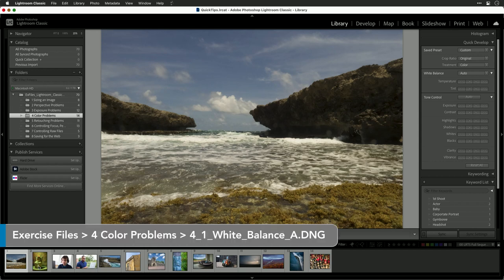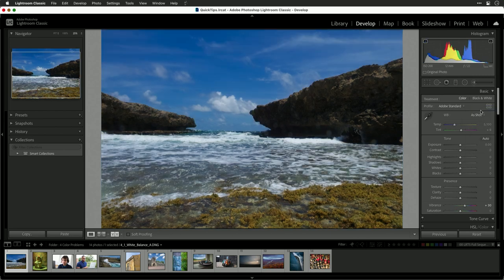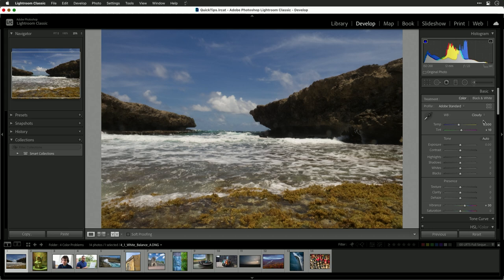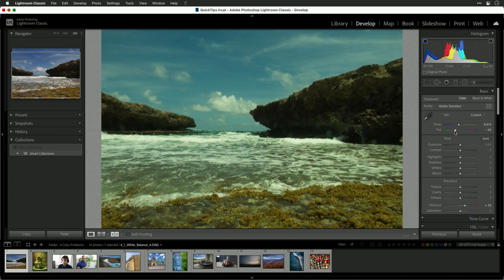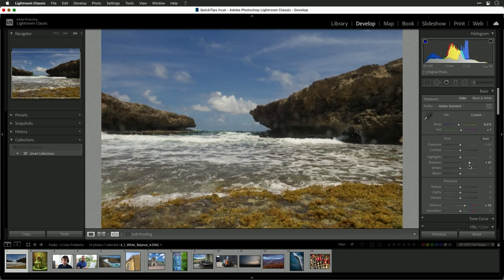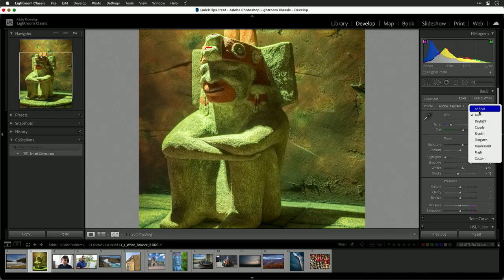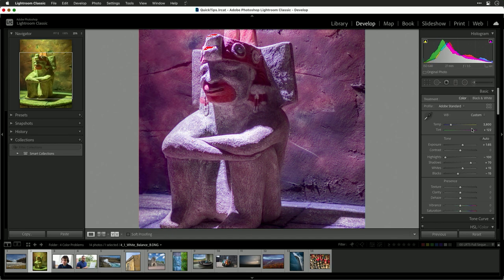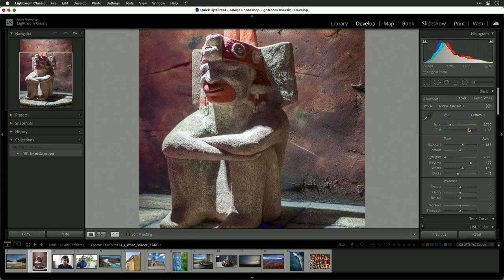Mastering White Balance in Lightroom | Correct Color Casts for Perfect Photos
In this tutorial, learn how to master white balance adjustments in Adobe Lightroom to correct color casts and achieve accurate colors in your photos. White balance ensures that colors are represented correctly by calibrating the light in your image. This guide will walk you through the steps to adjust white balance effectively. Key topics include:

- Understanding White Balance: Learn what white balance is and why it’s important for accurate color representation.
- Using Presets and Auto Adjustments: How to use Lightroom’s presets and auto white balance for quick corrections.
- Manual Adjustments: Techniques for manually adjusting temperature and tint to fine-tune white balance.
- Using the Eyedropper Tool: How to use the eyedropper tool to click on neutral areas for precise white balance adjustments.
- Histogram Analysis: Tips on using the histogram to identify and correct color casts in your images.

Perfect for photographers looking to improve their editing skills and achieve perfect color balance in their photos, this video provides practical tips and techniques for adjusting white balance in Lightroom.